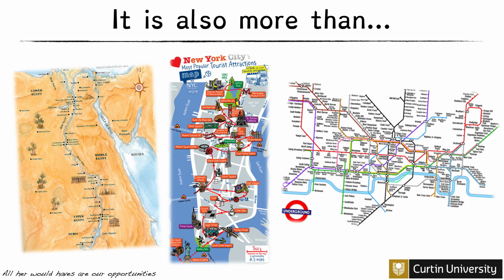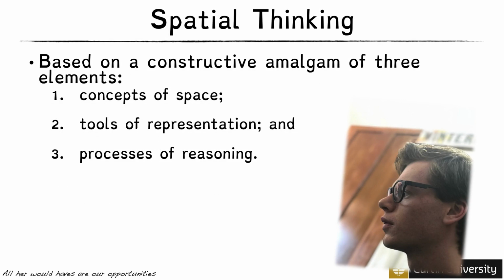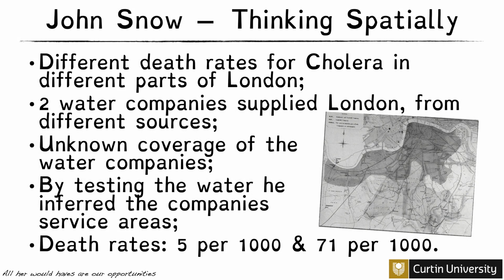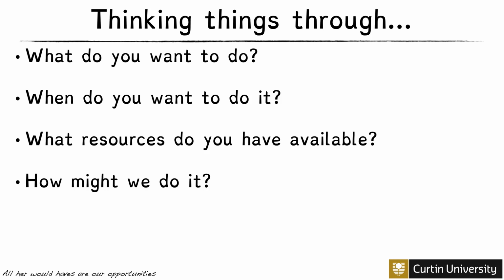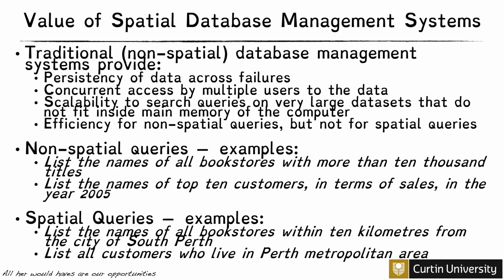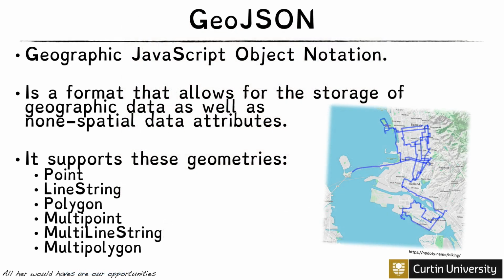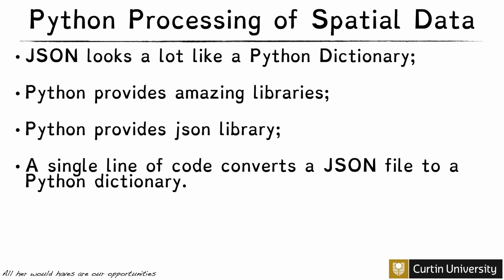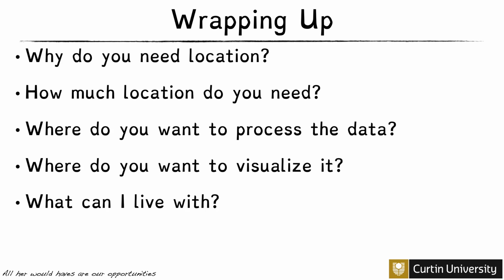IoT GIS SpatialSciences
This is a recording made by Dr David McMeekin introducing Geographical Information Systems as applied to the IoT.